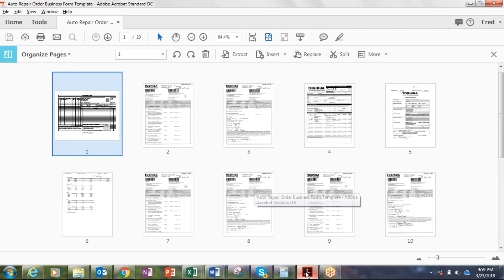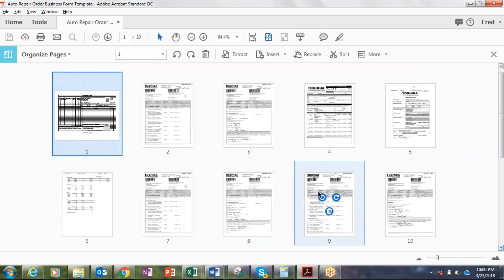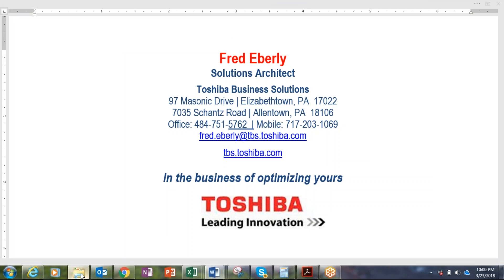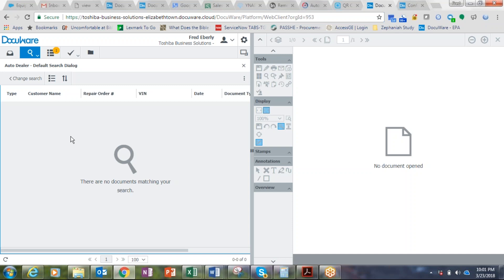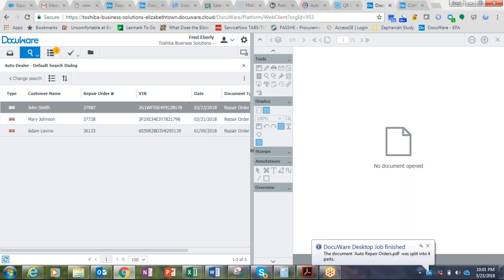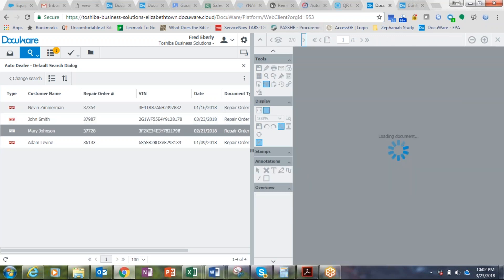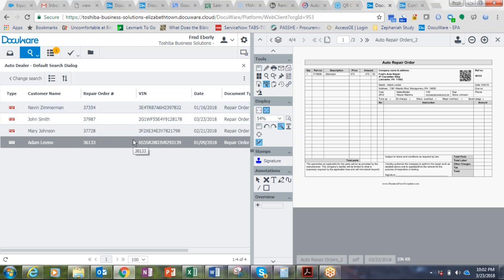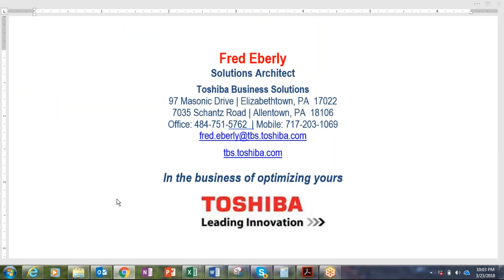Auto Dealer Repair Order Storage Demo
Short demo of the power of DocuWare with extracting data from QR codes for simple indexing of documents.  This is specific to repair orders in the auto industry but it really applies to any kind of document.